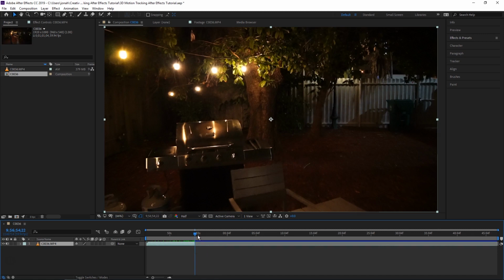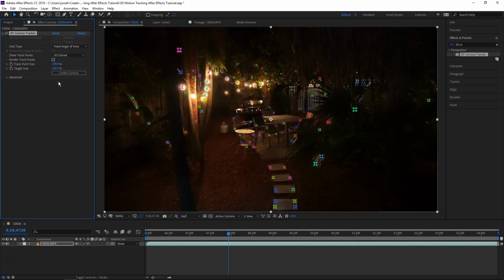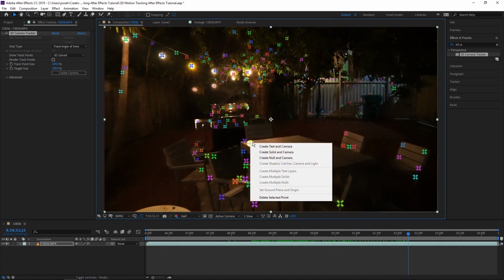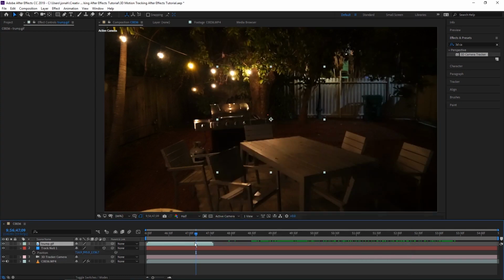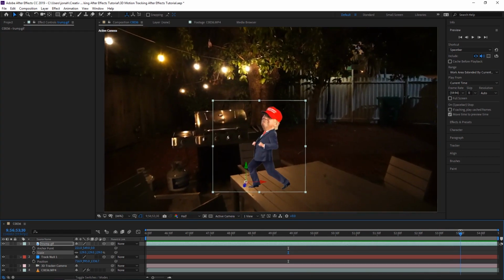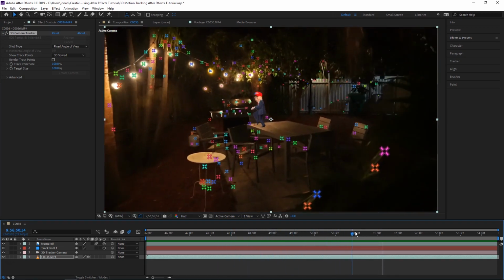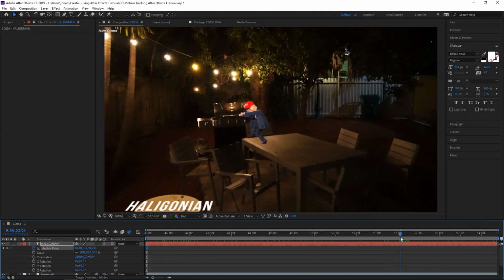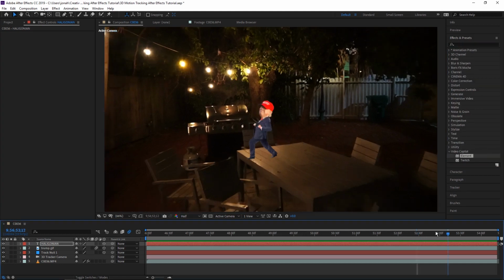3D Motion Tracking - After Effects CC Tutorial (Put Text On Walls)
3D Motion Tracking tutorial to paste text or objects on walls or surfaces using Adobe After Effects.